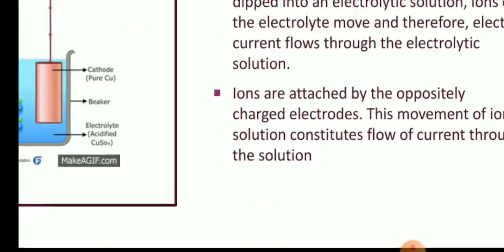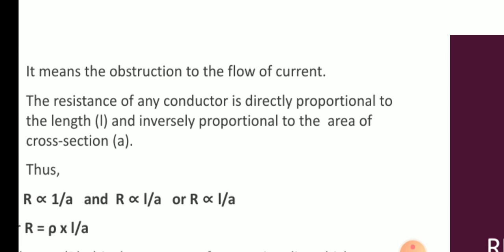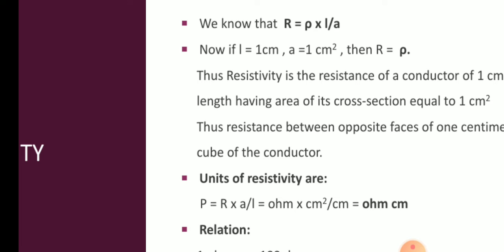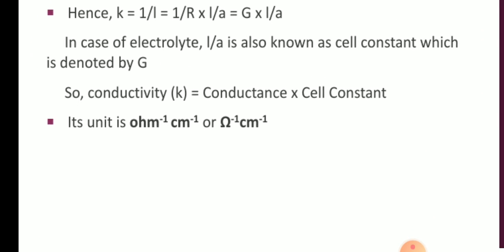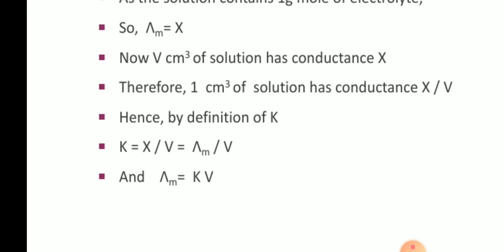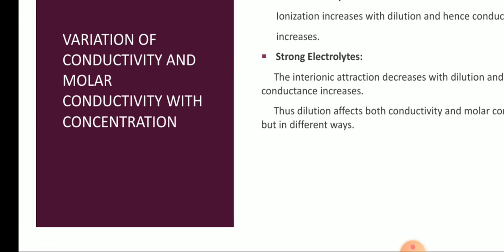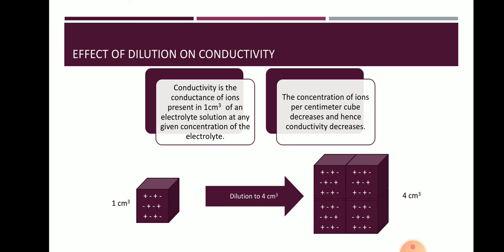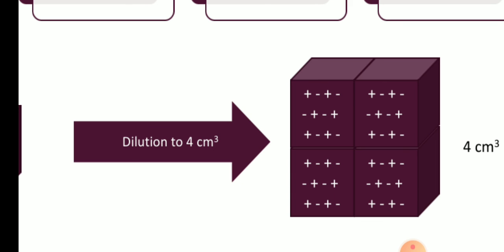AKM(Conductivity)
Effect of dilution on conductivity & molar conductivity